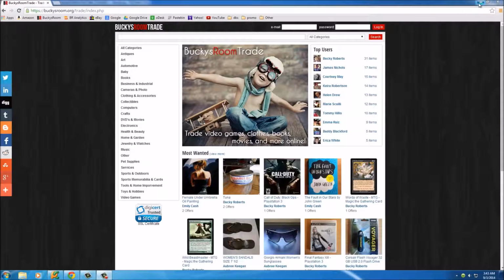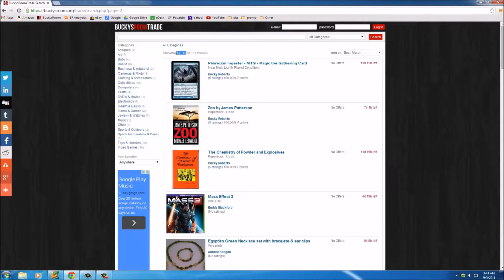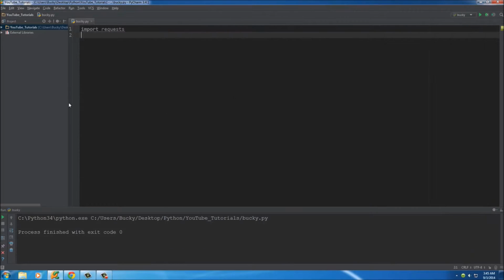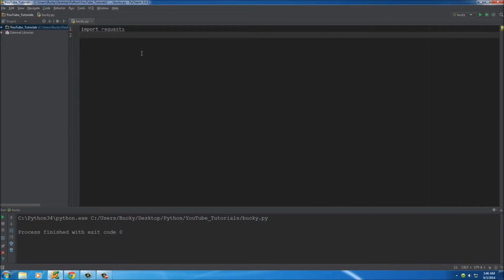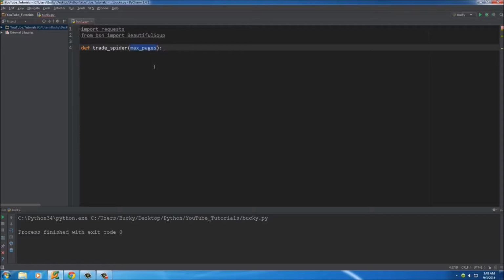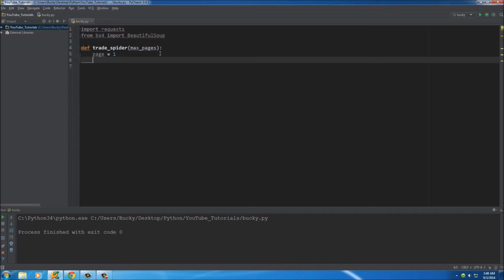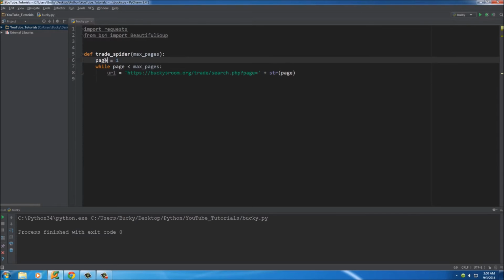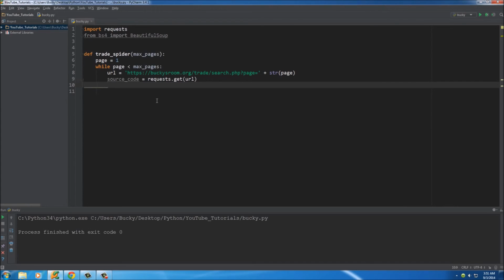25. HOW TO BUILD A WEB CRAWLER 1-3